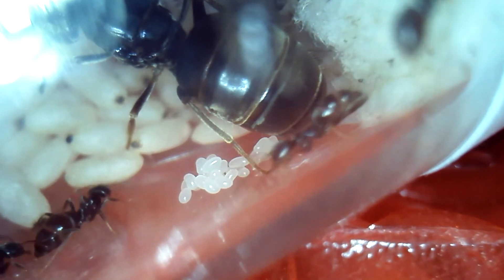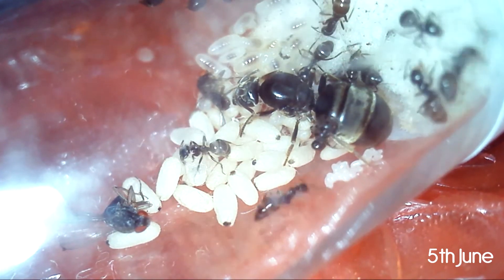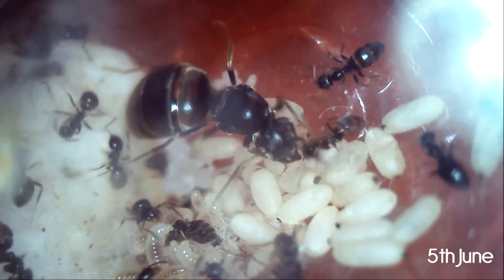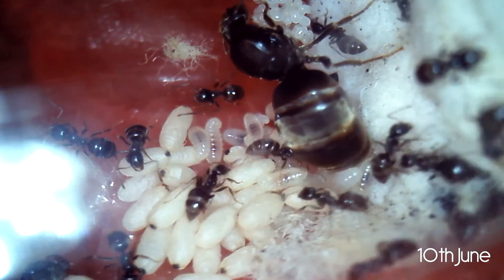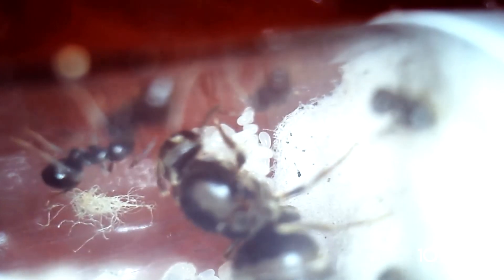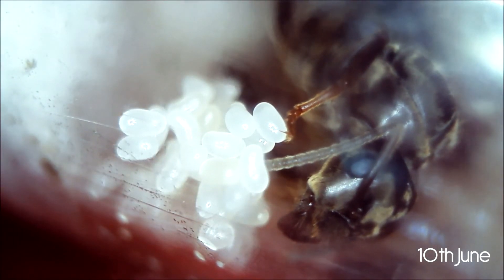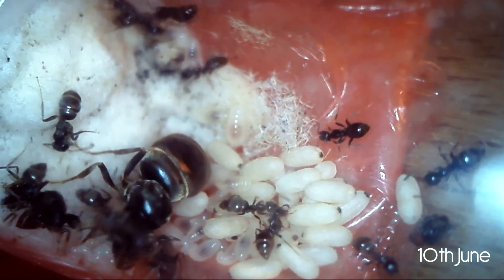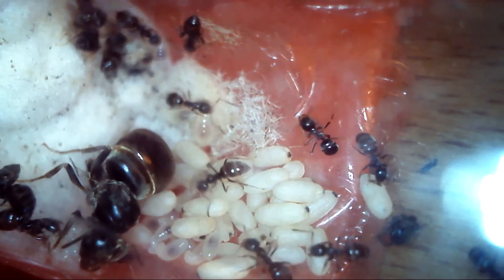Lasius niger - 02 - Getting Started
The lasius niger colony! These ants dont want to lose time and start directly with lots of brood, but have a look at yourself.